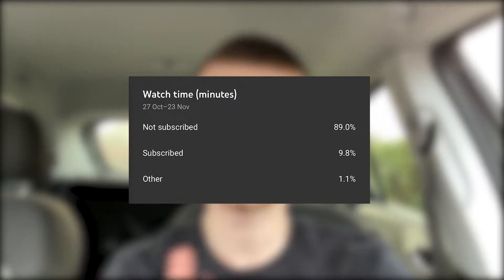Highest EVER Jump?! Fixing My Jump Technique | Dunk Journey #16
I added instant INCHES to my jump this session just by fixing my jump TECHNIQUE! See if you can spot what I changed and let me know what you think my max touch is!

*note* not all sets are included in the video, if you want your own personalised program and the best training for you as an athlete then head

Thanks for checking out the video, want to see more of my progress or any other tips I have to share?